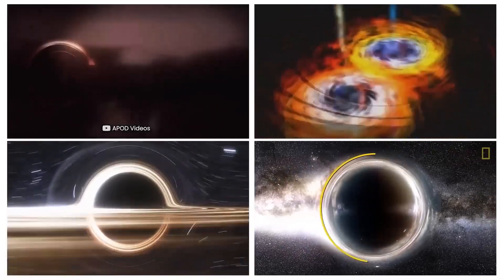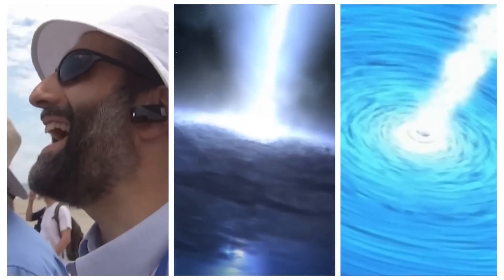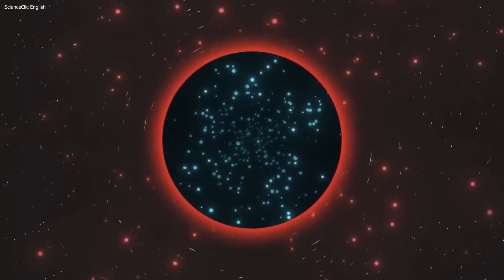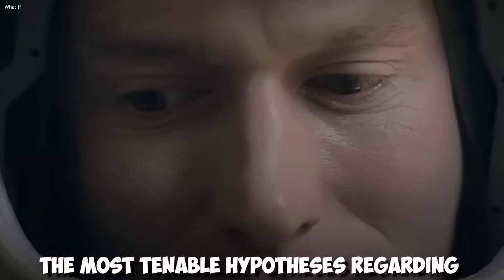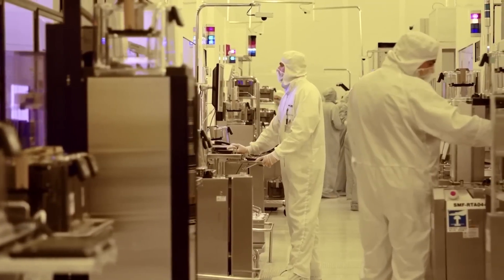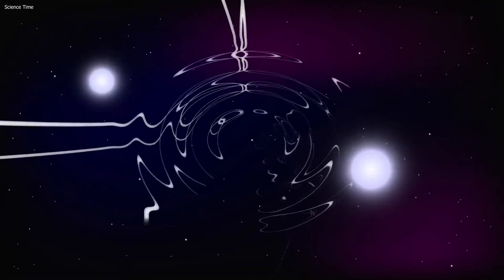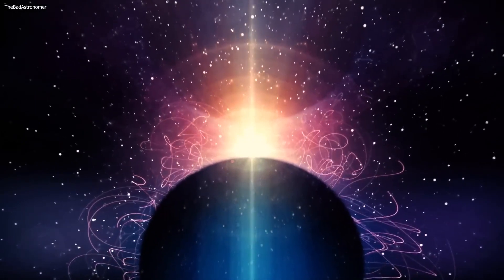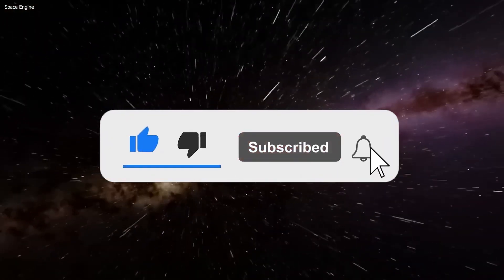It's REAL! NASA Finally Discovered What's Inside Black Hole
NASA, the best space agency in the world, recently made a startling discovery that has shocked the scientific community. NASA scientists have found a huge object the size of a planet hurtling toward our sun at an alarming rate. They did this by using high-tech equipment. The path of the object is so scary that some experts have called it "terrifying." This makes us wonder what this means for our planet and its people. As the whole world watches with bated breath, NASA continues to gather information and look into this strange object, hoping to find answers and reassurance in the face of something that has never happened before.